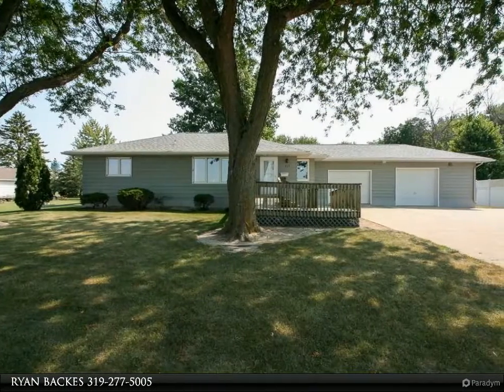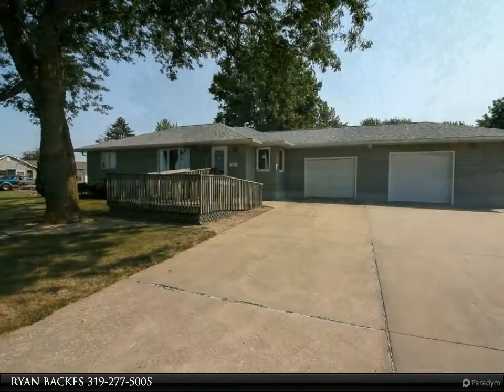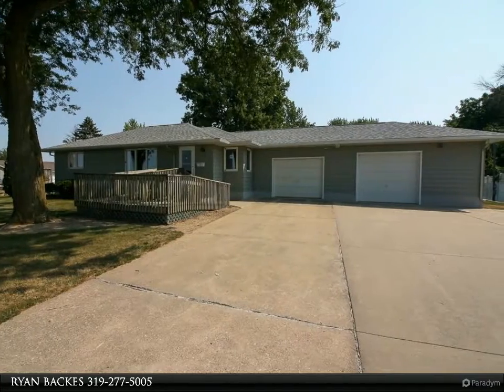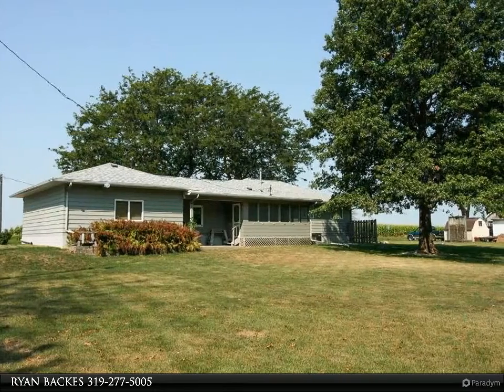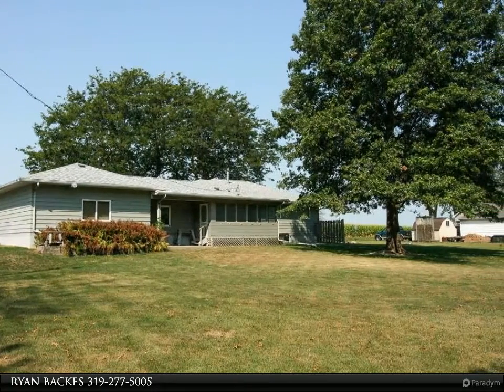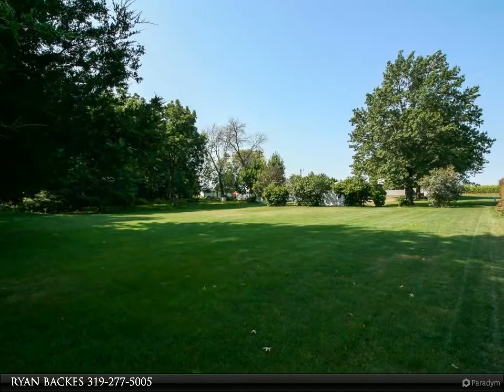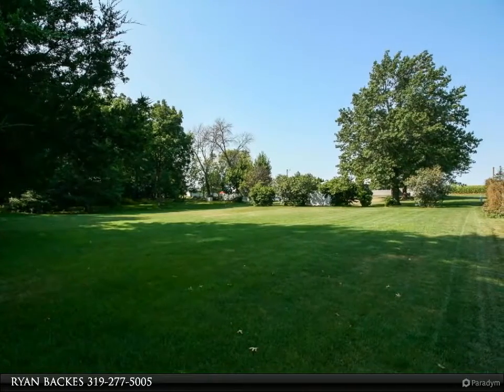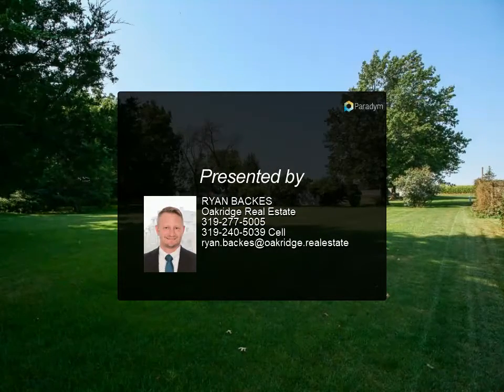Oakridge Real Estate - 435 1st Street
Please enjoy this property video created by Oakridge Real Estate

Not to often you come across a property with this much to offer. Starting off, you have almost a full acre lot in the great community of Jesup. Within a very short walking distance to the school and even the golf course. Dynamic views out the front of the home overlooking crop fields and a back yard as far as you can see. Huge 2 stall garage, one side of the garage makes for a great shop area with overhead radiant heat. In the home, you have 3 bedrooms on the main level and 2 bedrooms in the lower level with egress windows. Full bath on the main with a bathroom in the lower level.Kitchen has nice oak cabinetry with plenty of counter top space. Large living room with nice bright light coming in and space for your large furniture. Plus many other great features.This home has been very well maintained and really is move in ready! So please call today and set up your viewing!!

2 three-quarter bath

RYAN BACKES
Oakridge Real Estate